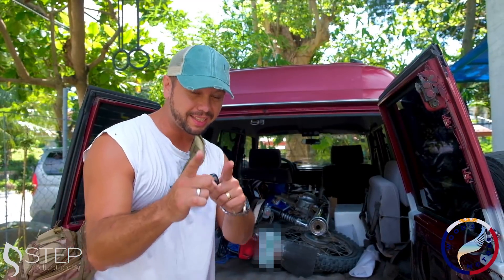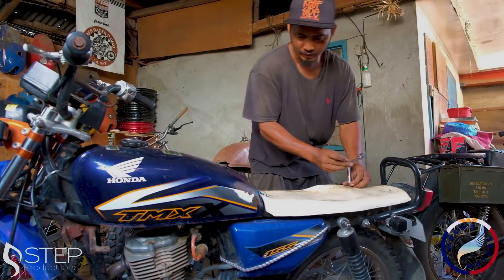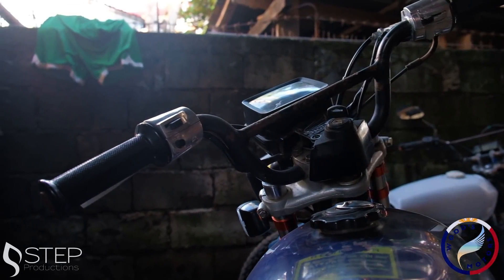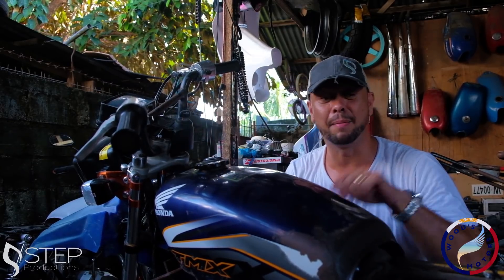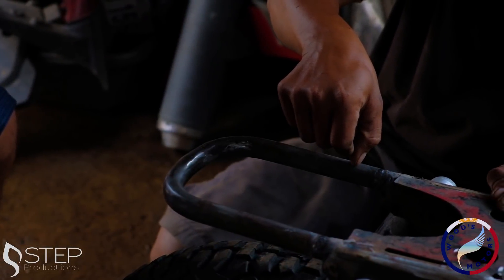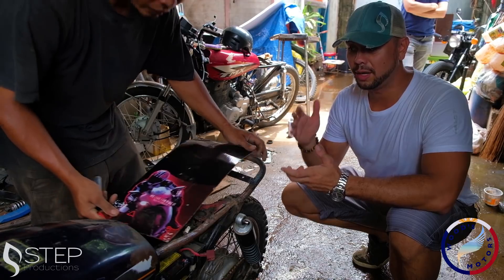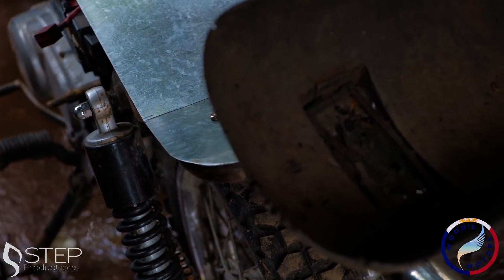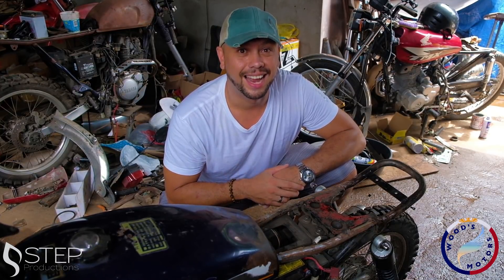How to Build a Honda Scrambler Motorbike! DAVAO PHILIPPINES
We built a Honda Scrambler motorbike! DAVAO PHILIPPINES

So we built a scrambler motorbike, taking a humble little Honda TMX with a small but strong 155cc motor and transformed it into a classic powerful little motoring beast!

Hope you enjoy coming along on this build journey. There is so much ingenuity and skill here in my city and this gives you a small glimpse into how that looks!